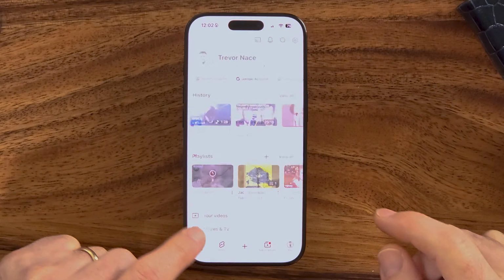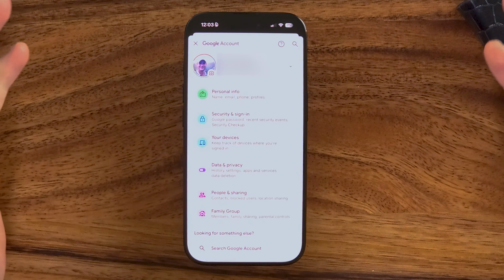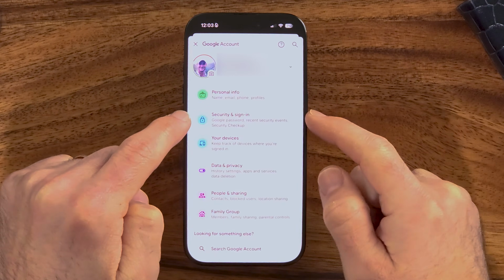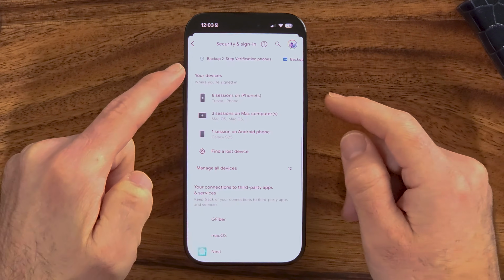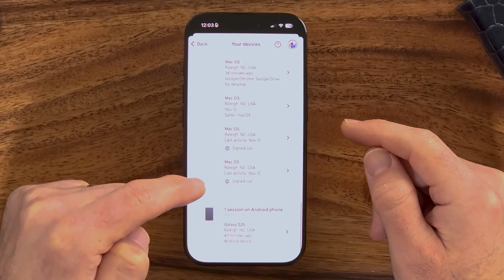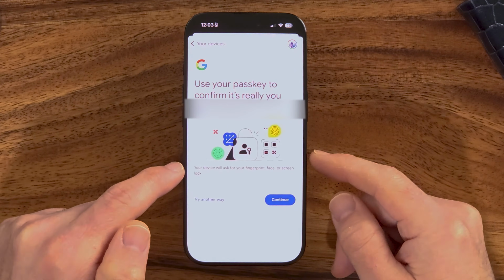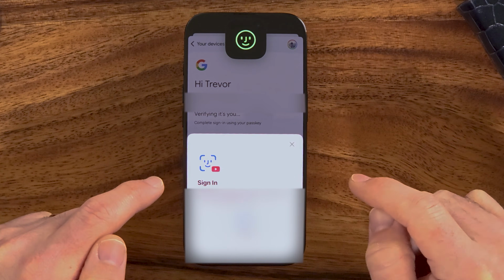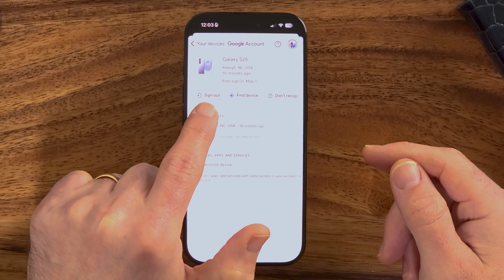How To Remove YouTube Account From Other Devices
Here's how you can log out of your YouTube account on other devices if you suspect someone else may be logged in.